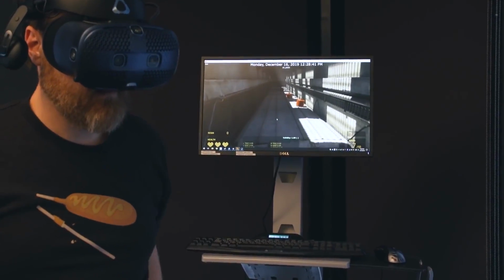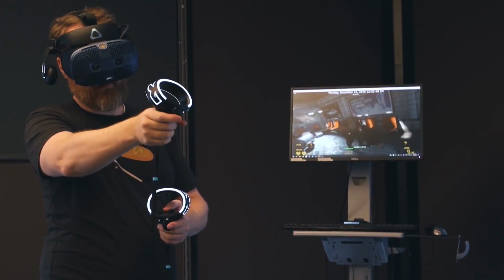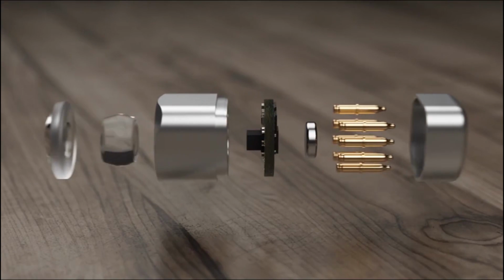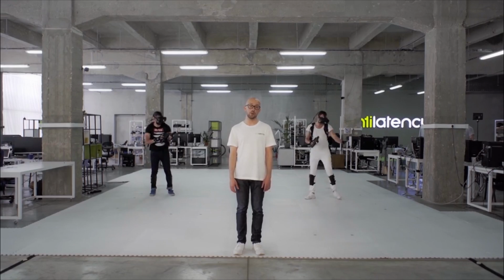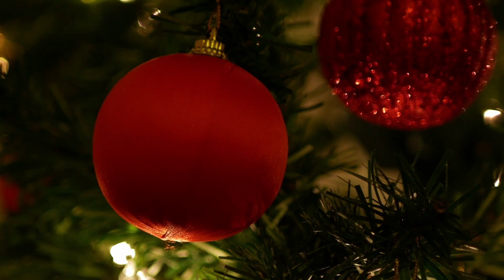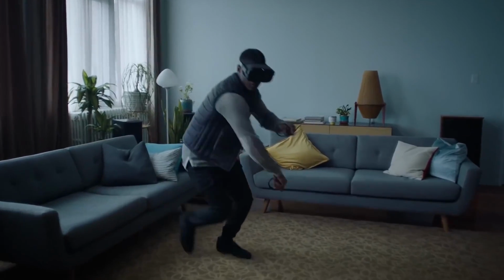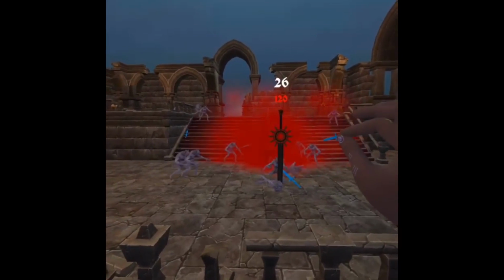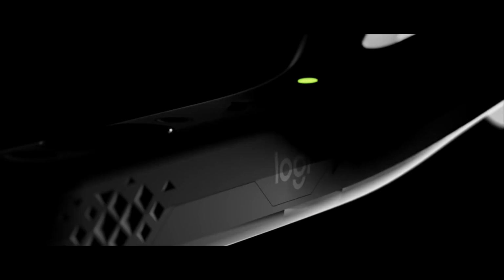Oculus Quest Full Body Tracking is HERE.. But..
Hello and Welcome to TUESDAY VR NEWSDAY! Your number one resource for the entire weeks worth of news. Happy holidays everyone

Today I will cover:
Tested covers Half Life Alyx at Valve: